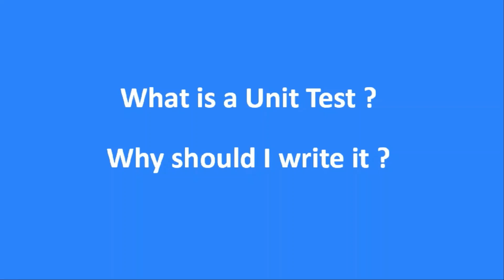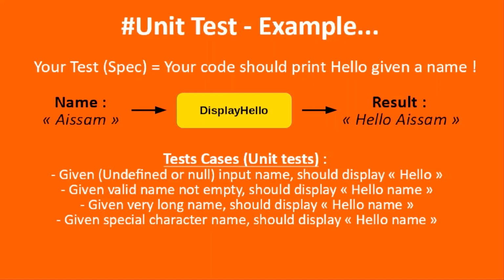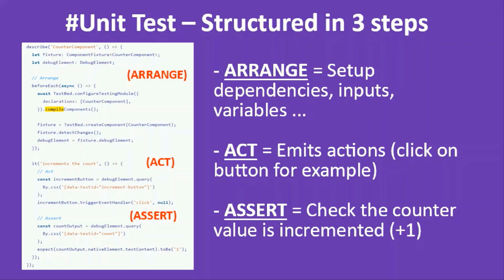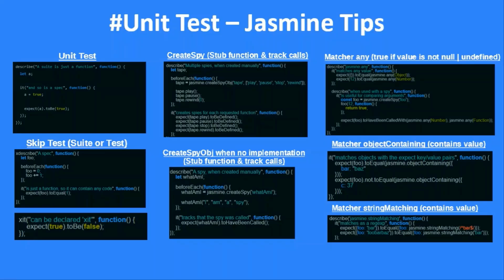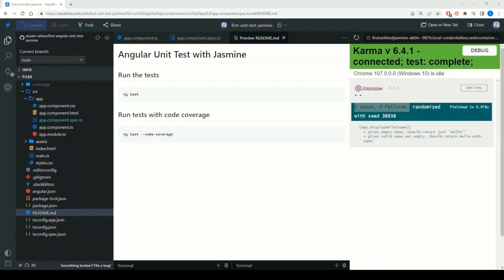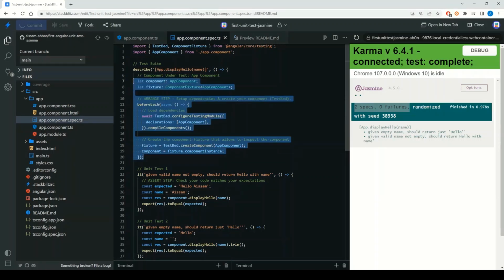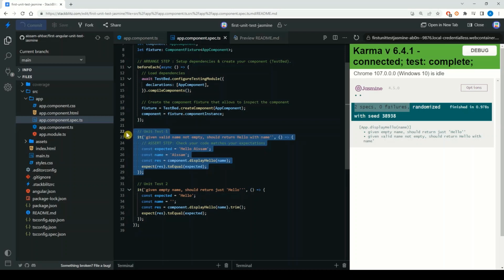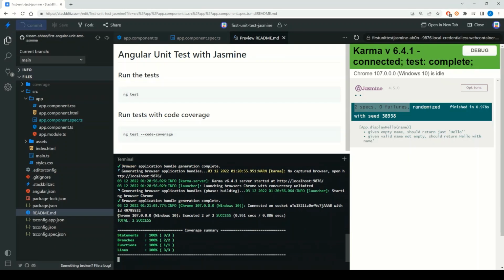Write your first unit test from Zero with Angular and Jasmine in 2023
The best video to understand unit test from zero and run code coverage with Jasmine Framework and Karma runner.

Become an Angular Developer with training videos, live coding exercises, links to jobs !

Coding Jobs is a free application powered by Snipods available in our app store :

Coding Jobs learns you to become an Angular Developer and to apply for the job ! You can learn Angular, practise it with live coding and get links to best job search links to find the job !